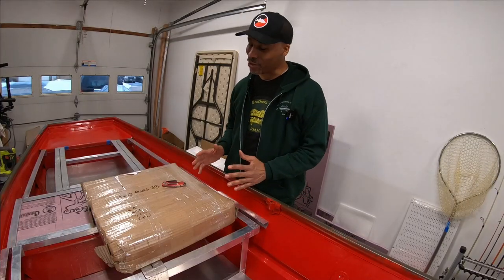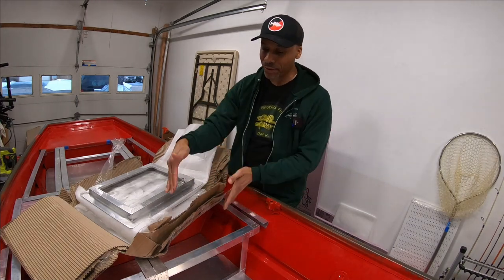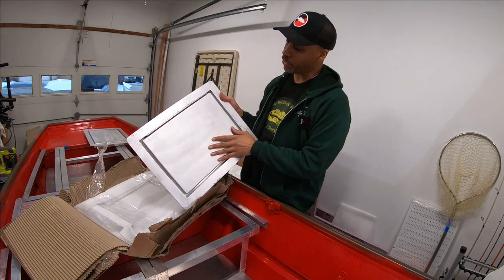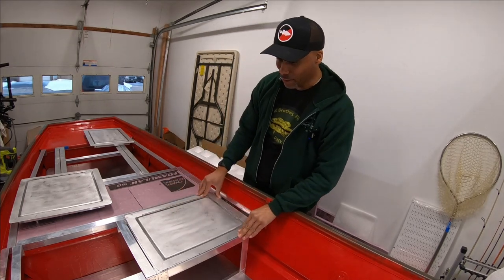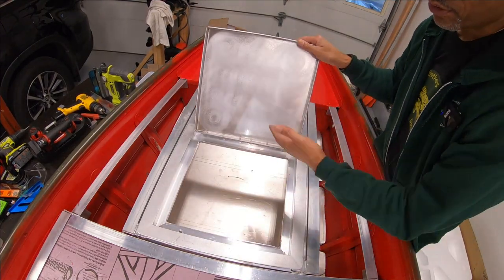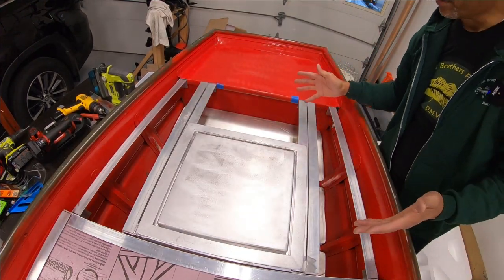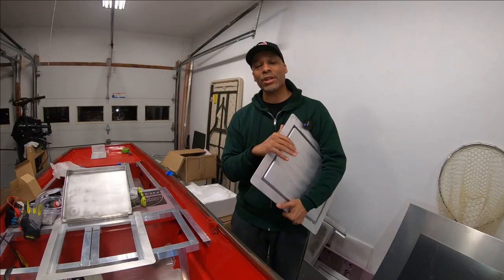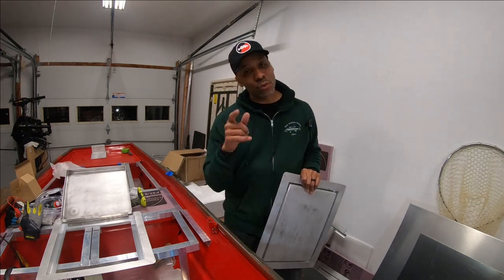ALUMINUM DRY HATCH Unboxing + GIVEAWAY {Jon Boat to Bass Boat Conversion} Alumacraft 1232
SUPER EXCITED about this video.  In this video I'll be unboxing some of the latest and greatest in aluminum hatches.  This will be a complete upgrade to my build and cant wait to get them installed in the boat.  This video is a great way to see what's out there and help you pout together ideas for your boat build.  Shout out to TBNation and Nate's Custom Boats for sponsoring the giveaway of a $50 gift card to be used on TBNation's website towards your boat build.

2) Leave a like on this video
3) Leave a comment about your boat or a boat build you are doing or plan to do

Jon Boat Build Materials:

Pop Rivets

8 gauge wire for battery to run electronics(25 Foot, 8/2 AWG Duplex Red/Black)

ALEMIN battery terminal cover 12x20mm- 20PCS

Attwood 7623-7 Compact 50-Amp Marine Boat 12V/24V Circuit Breaker, metal

NOCO GCP1 15 Amp 125V AC Port Plug Power Inlet with 16-Inch Integrated Extension Cord

Liquid Tape

Gorilla Tape (To Secure LED Lights)

Heat Gun

3M Marine Adhesive 5200

Arrow Fastener RMS1/8IP Medium Steel 1/8-Inch Rivets, 100-Pack

4-1/2 in. 4.3 Amp Angle Grinder

Swanson Tool T0701 12-Inch Speedlite Square Layout Tool (Structural Foam Plastic Orange)

Line Cutters